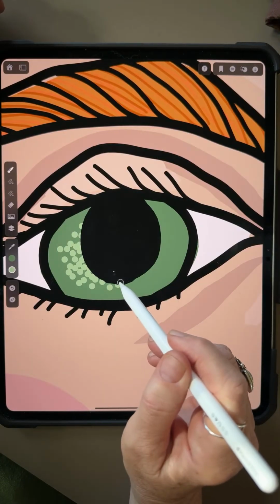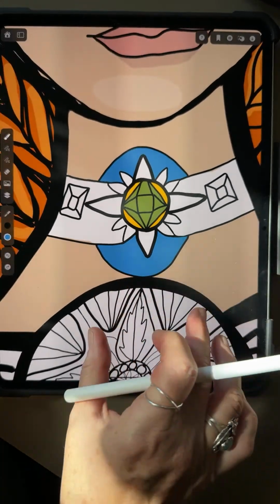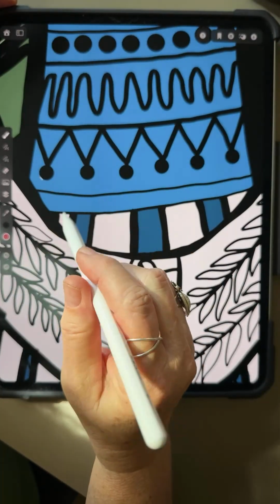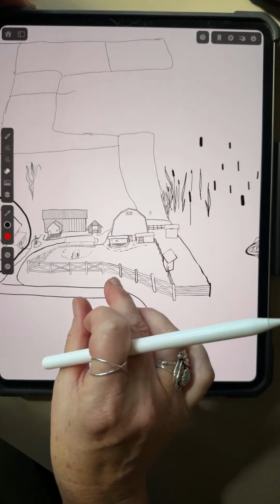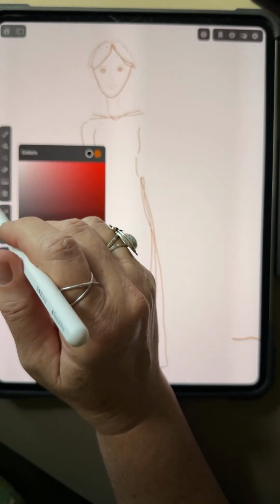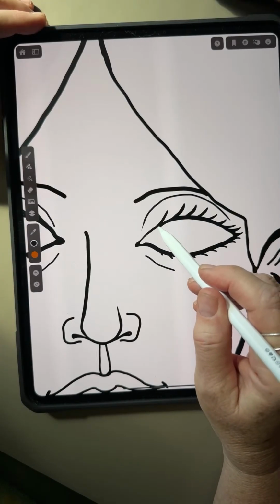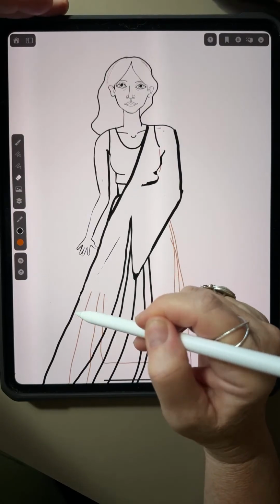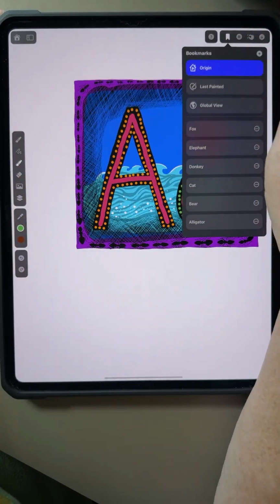Drawing with Infinite Zoom, Fashion History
Join me for a quiet, creative drawing session where I begin with my ongoing History of Fashion project and then wander into other pieces from my sketchbook. A mix of soft commentary and live color work—perfect for relaxing, learning, and simply enjoying the process of art in motion.
I create live, shorts, and longer videos related to art, illustration and illustrated books. You will find a mix of how to's, artist journey stories, and animated art for viewing.